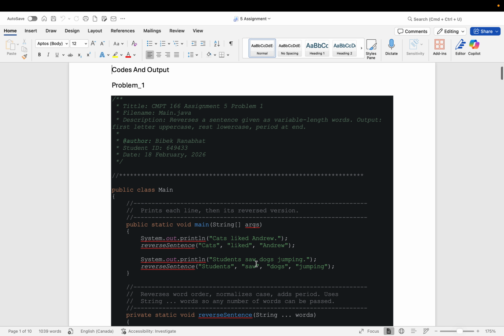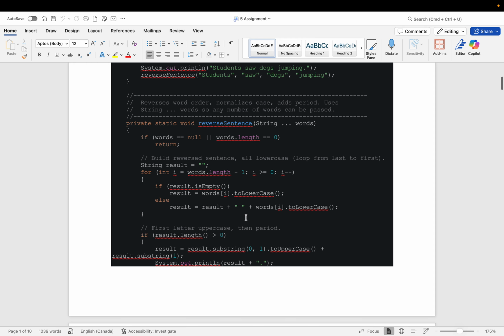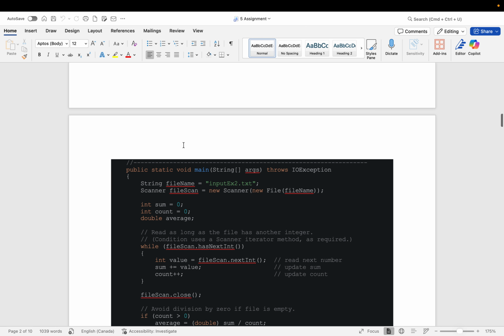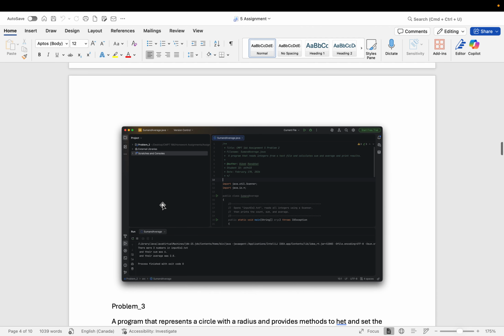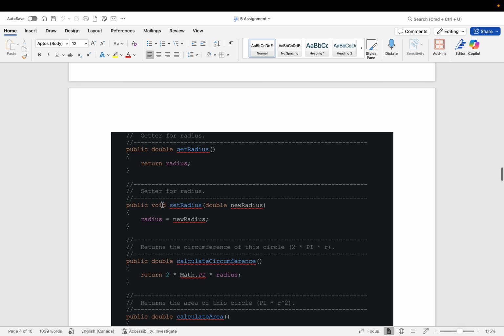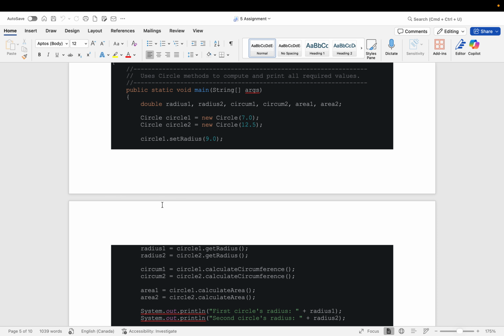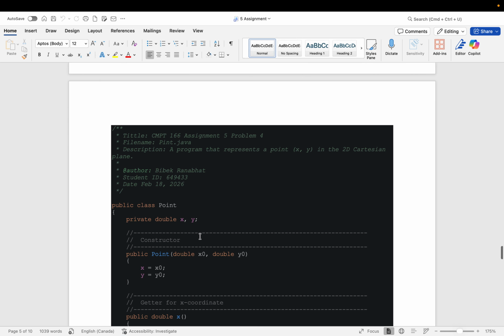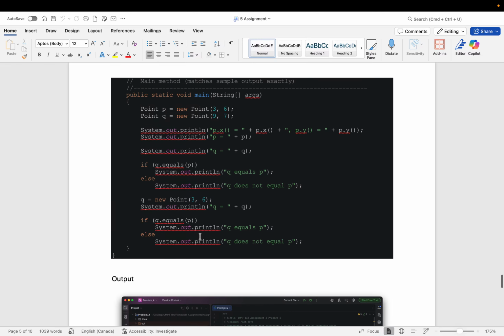Assignment_5 Video